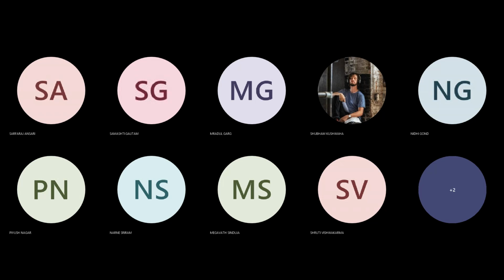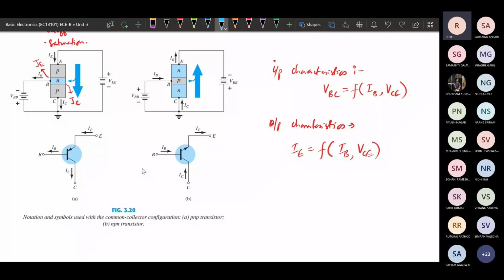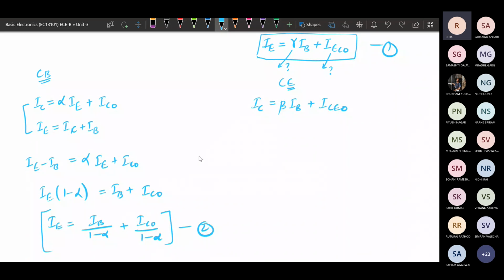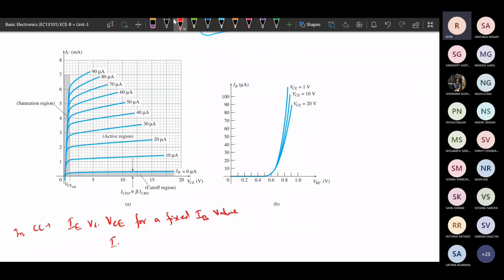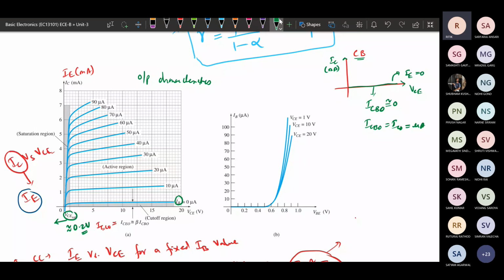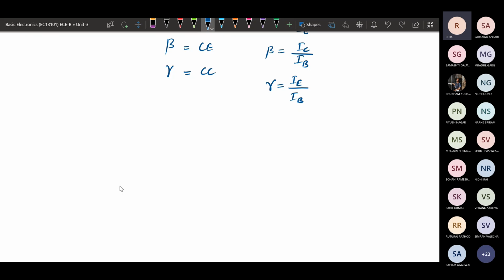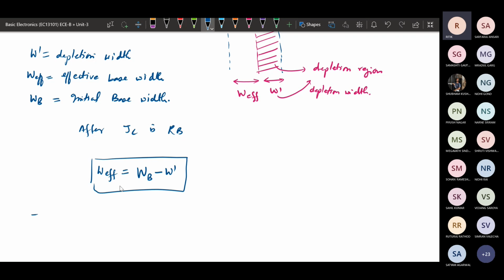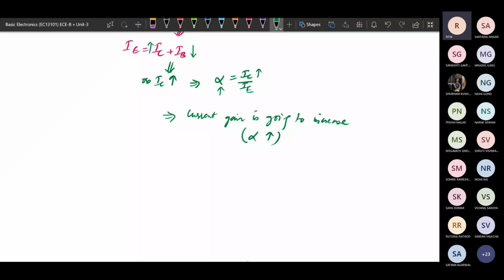05 JAN BASIC ELECTRONICS